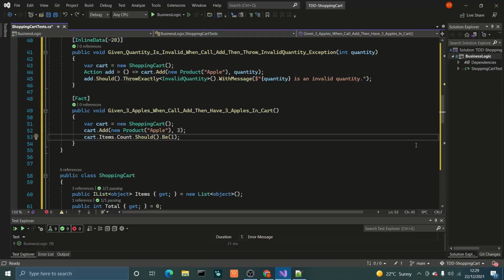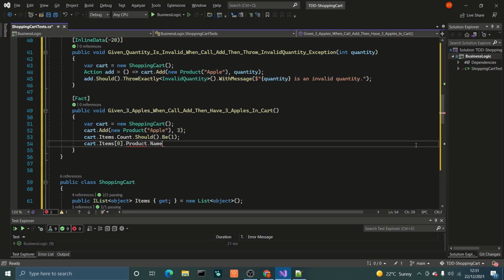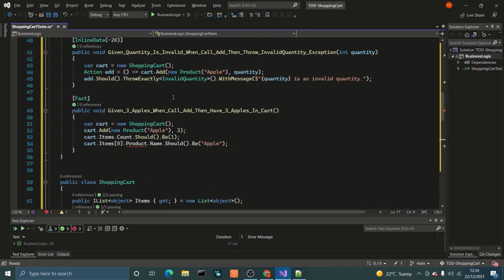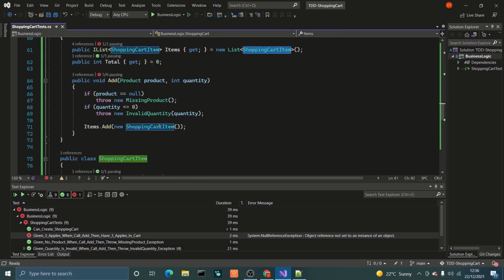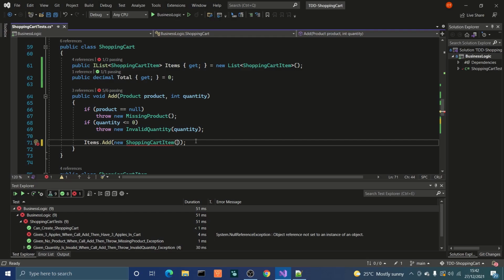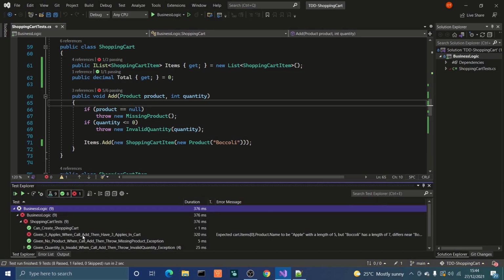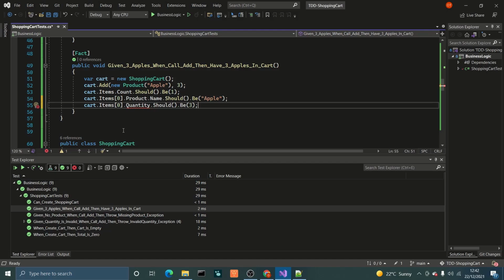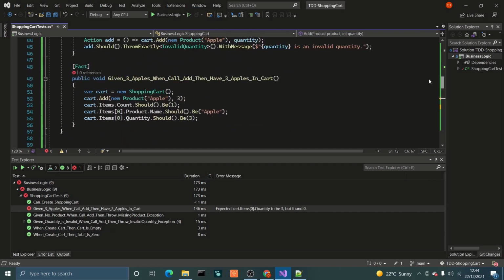29. Extend the 3 Apples test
The 3 Apples test should check for more than the number of items in the ShoppingCart. Let's add those assertions.